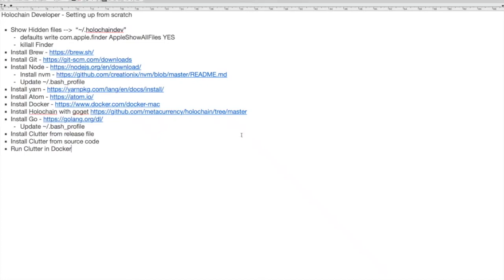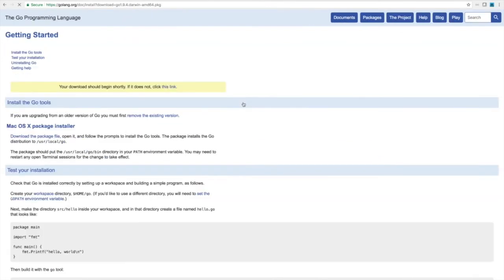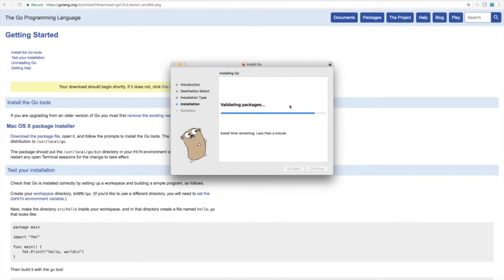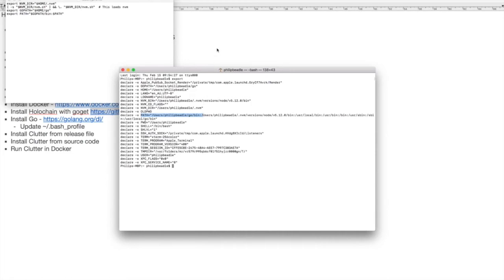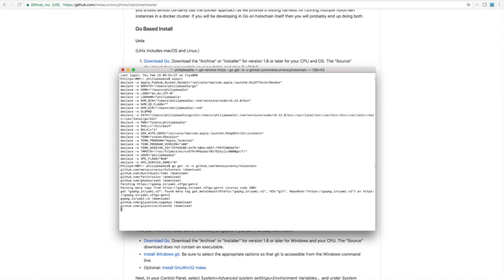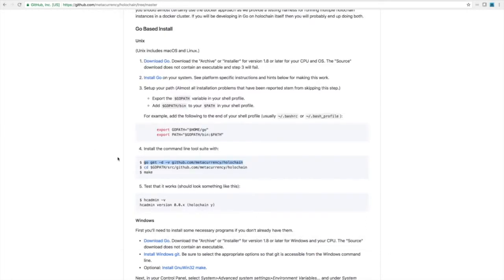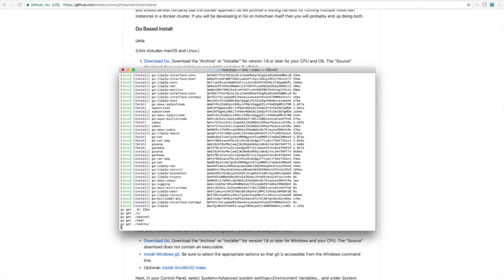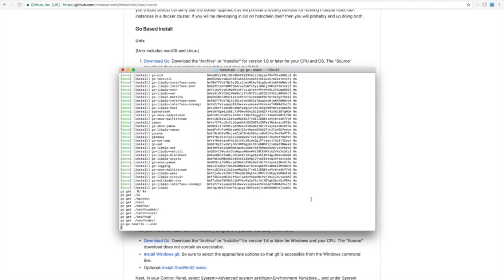Step 4 - Install Holochain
Installing Holochain as a Go source app.